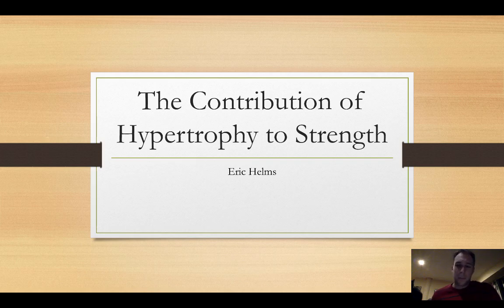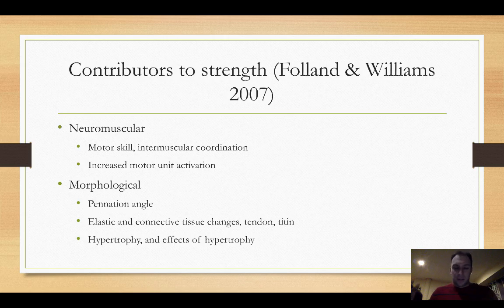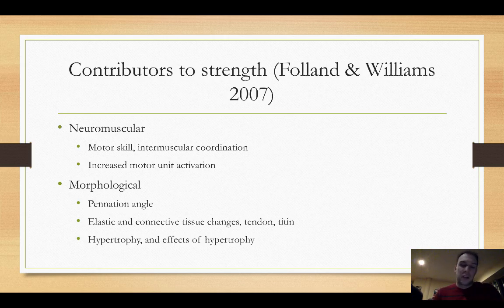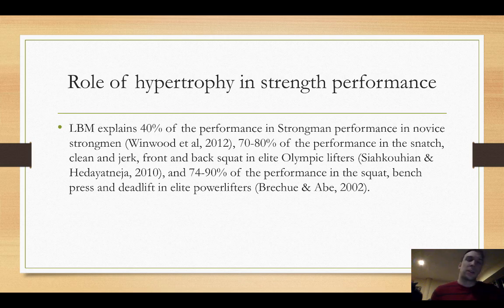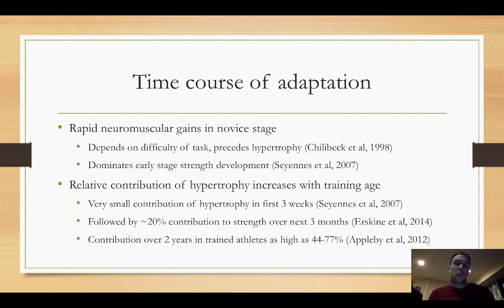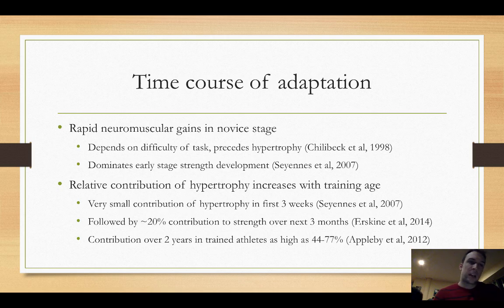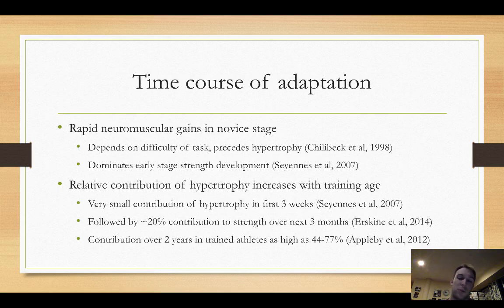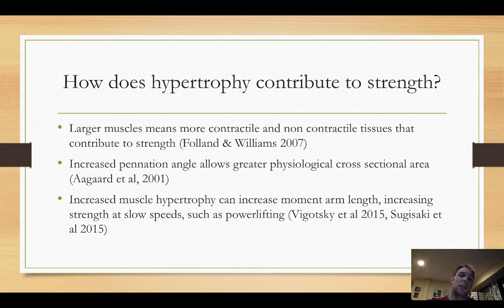SAWEH Ep3 Contribution of Hypertrophy to Strength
Episode three of Science and Application With Eric Helms (SAWEH, pronounced "saaaywhaaa!?")

A discussion of the contribution of muscle size and development to muscle strength

Table of Contents:
00:41 - Contributors to strength
04:38 - Role of hypertrophy in strength performance
07:30 - Time course of adaptation
15:54 - How does hypertrophy contribute to strength?